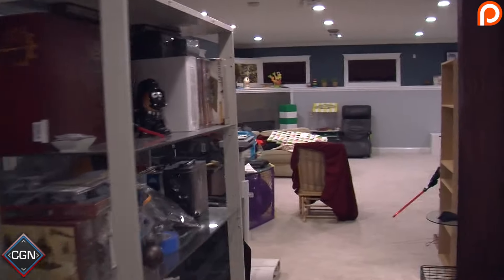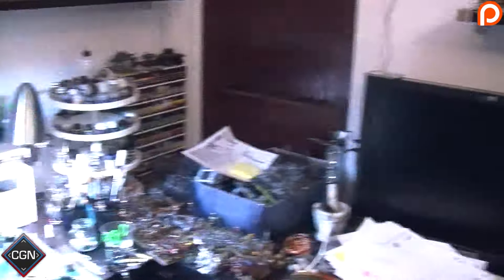V-log: Game room update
Game Room comes one step closer to awesome sauce.